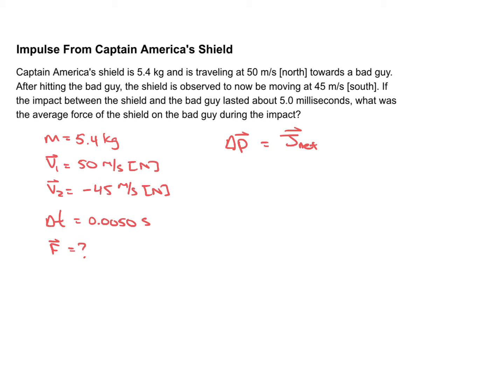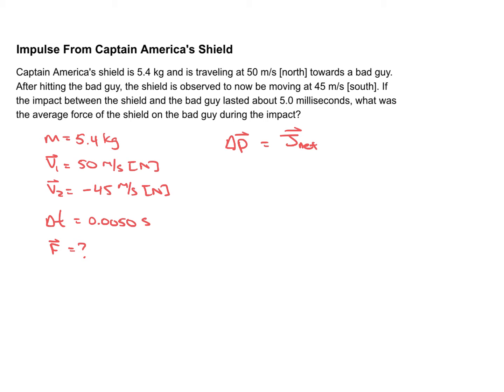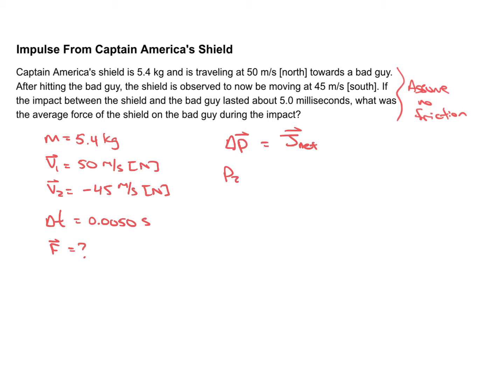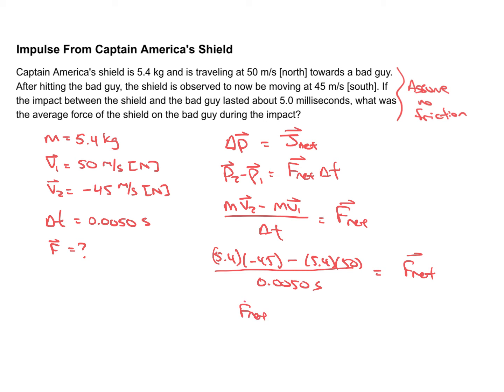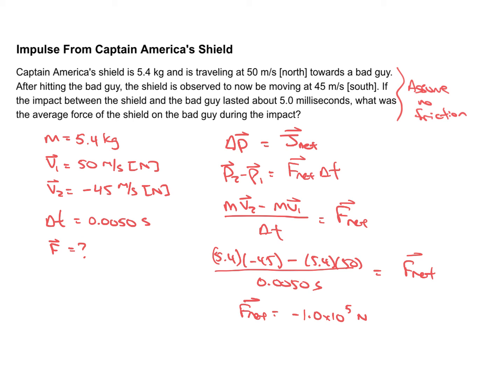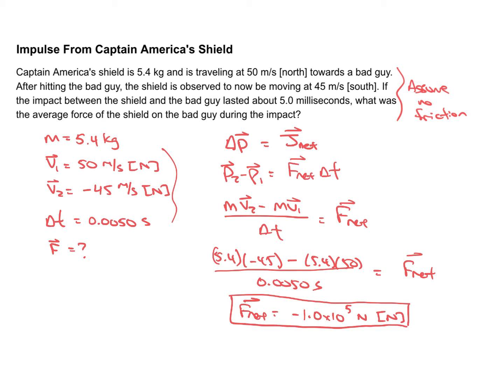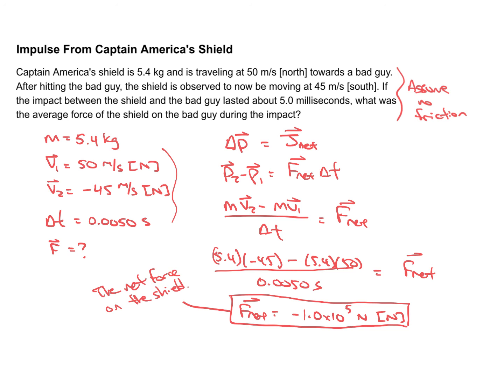impulse from captain america's shield.mp4